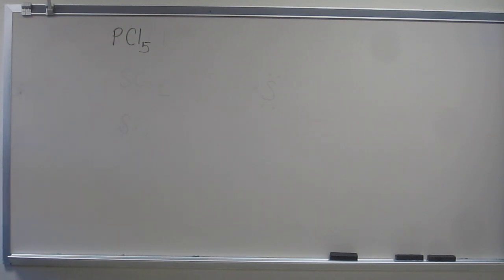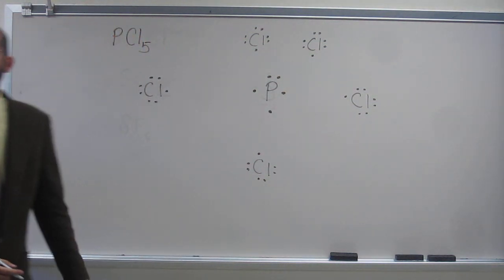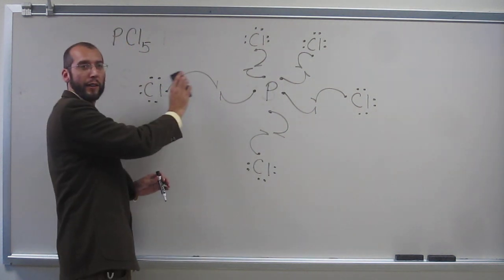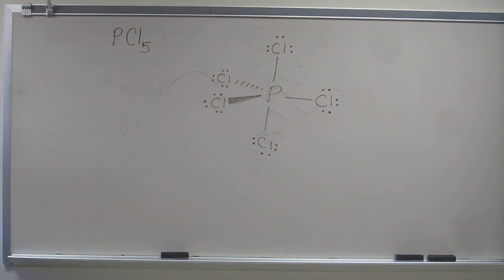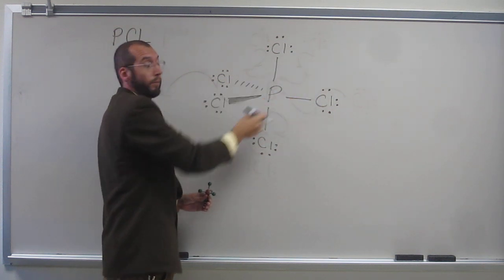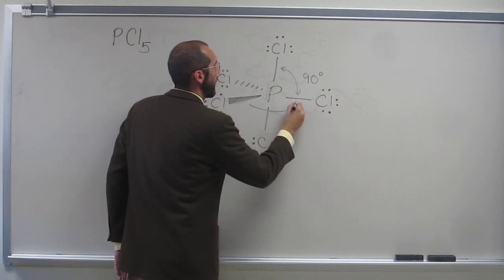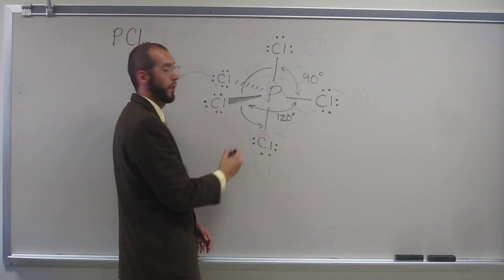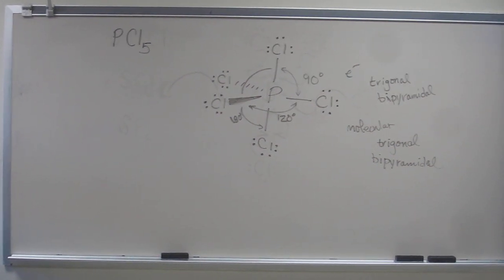VSEPR Theory - Phosphorus Pentachloride (PCl5) - Expanded Valence 015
For the hypervalent molecule phosphorus pentachloride (PCl5):
a) Draw the Lewis structure from its elements.
b) Predict the shape of the ion using VSEPR theory.
c) Draw the molecule in perspective form.
d) Predict the bond angle(s) around the central atom.
e) Determine the electronic geometry around the central atom.
f) Build a model of the molecule.